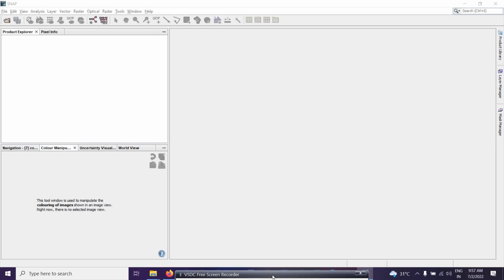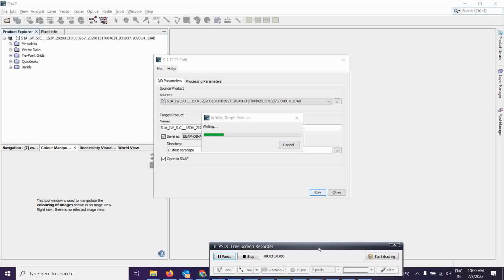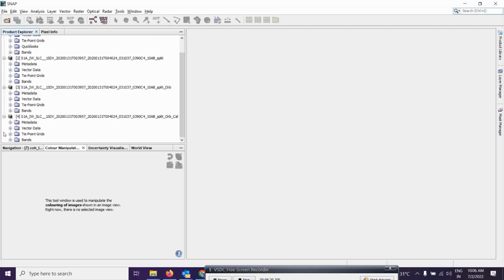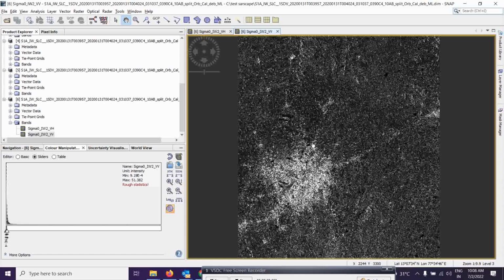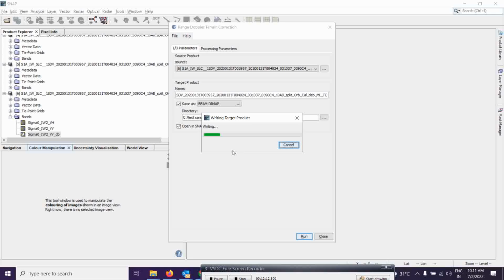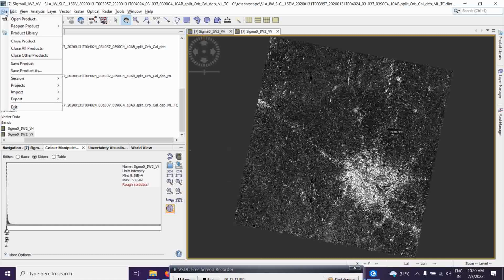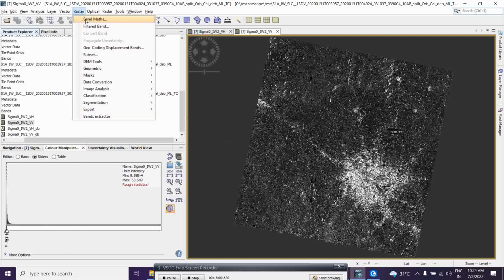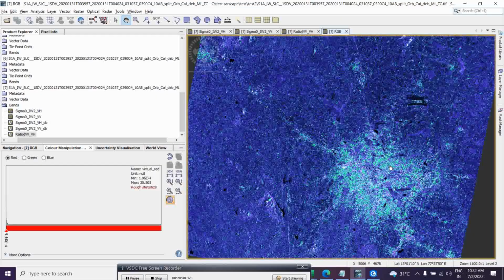Sar Sentinel 1 SLC data processing and opening in ArcPro for post processing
In this video we will see how to process SLC sentinel 1 data and how to take it in ArcGIS pro for post processing. The SAR signal processor can use the full synthetic aperture and the complete signal data history in order to produce the highest possible resolution, albeit very speckled, Single Look Complex (SLC) SAR image product. Multiple looks Intensity images may be generated by averaging over range and/or azimuth resolution cells. For an improvement in radiometric resolution using multiple looks there is an associated degradation in spatial resolution.
The goal is to obtain in the multi-looked image approximately squared pixels considering the ground range resolution (and not the pixel spacing in slant range) and the pixel spacing in azimuth. In order to avoid over- or under-sampling effects in the geocoded image, we need to generate a multi-looked image corresponding to approximately the same spatial resolution similar to the geocoded image product.